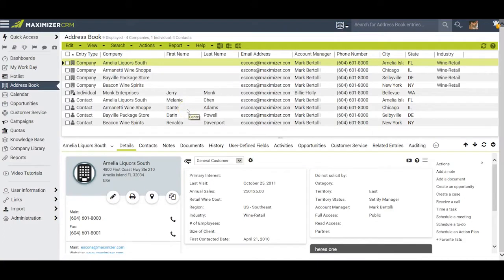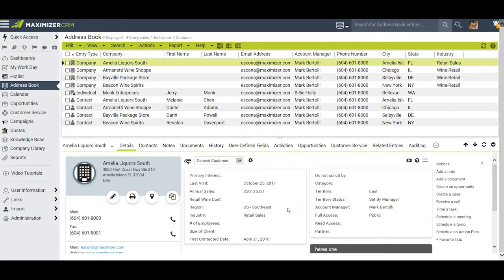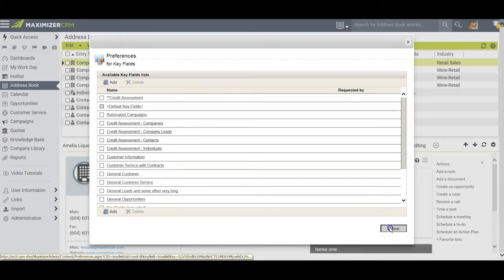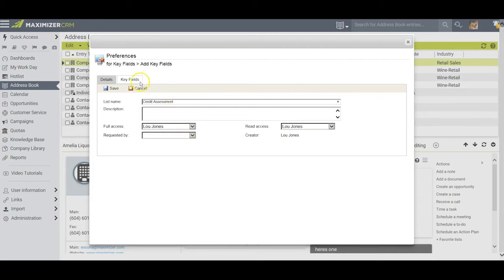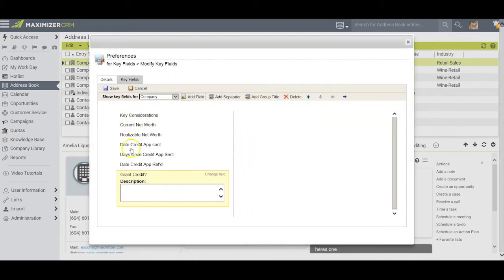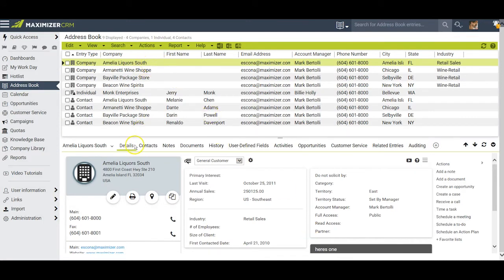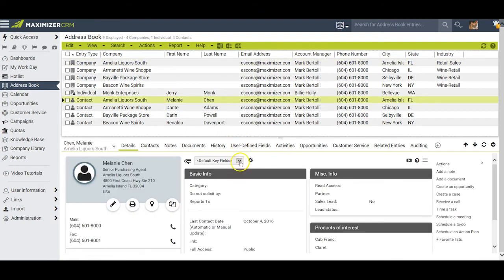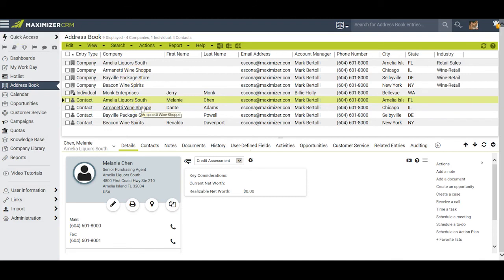Maximizer CRM - How to Build Key Field Lists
Learn how you can build key field lists using Maximizer CRM.